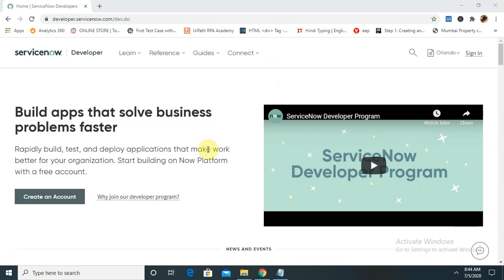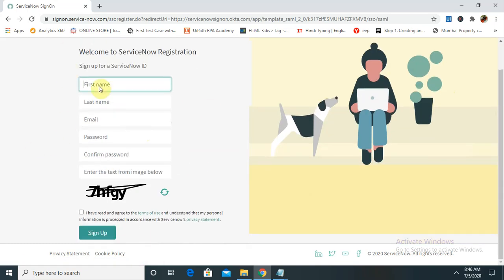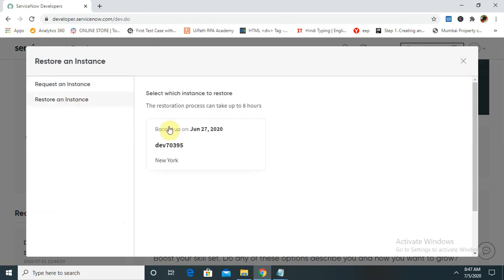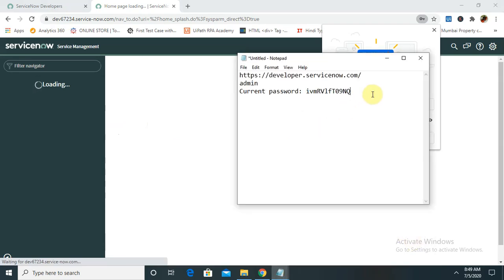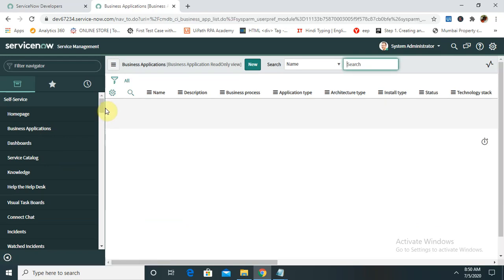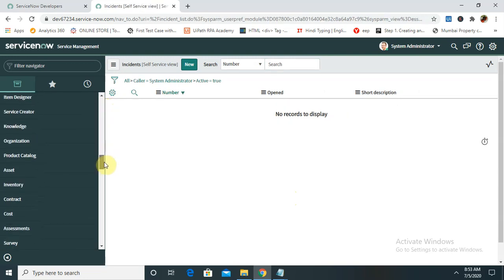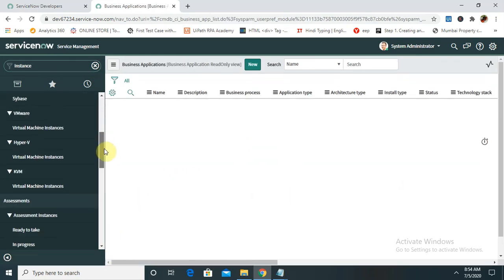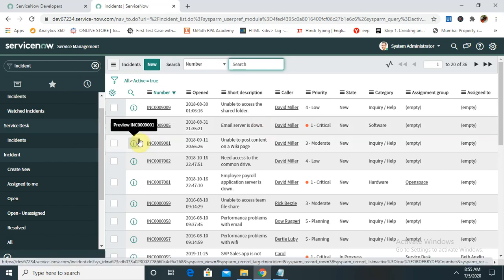How to Create an Servicenow Account and Developer Instance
ServiceNow is the most popular ITSM tool and globally accepted tool with majorly accepted by all the organization which automates and manage the various business processes. One of the reasons ServiceNow is so popular is the ease with which you can use ServiceNow and manage their Ticketing/Incident system and this can be done using ServiceNow Developer Instance. This tutorial will explain about ServiceNow Developer Instance.

What is ServiceNow Developer Instance?
ServiceNow developer instance can be considered as a sandbox for the developers to extend the knowledge and experiment with ServiceNow platform to create valuable assets like hardware and software and many more. To Learn Servicenow in detail we need developer login.

For complete understanding of Servicenow watch the complete session.